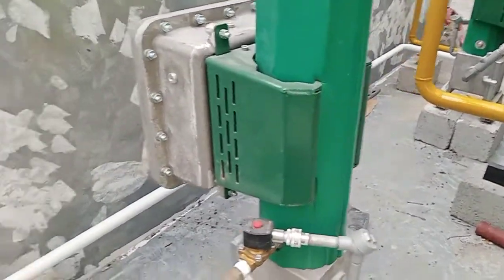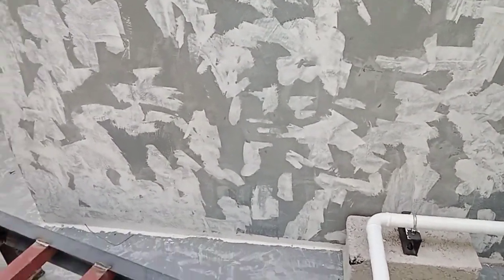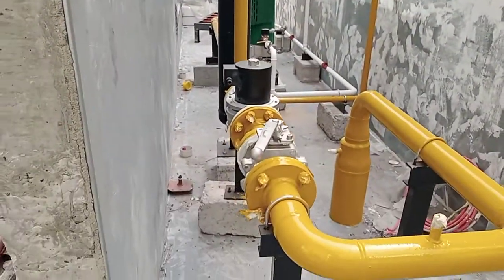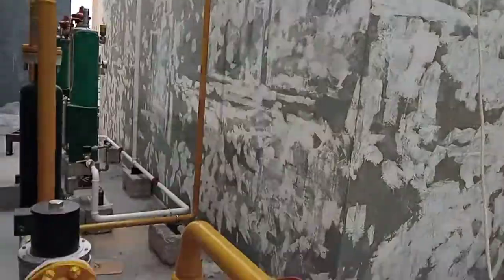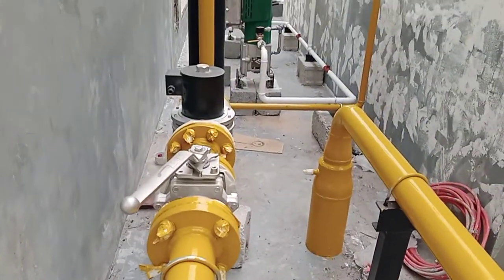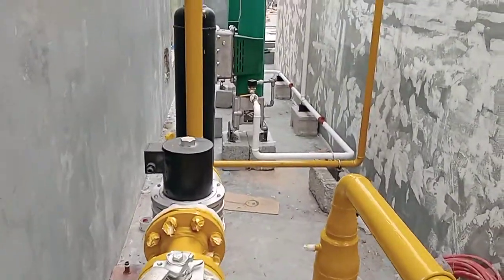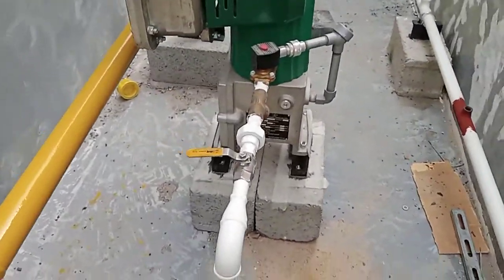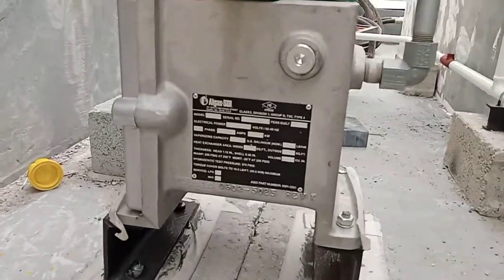The Residential LPG Gas Piping system here in Waldorf Astoria